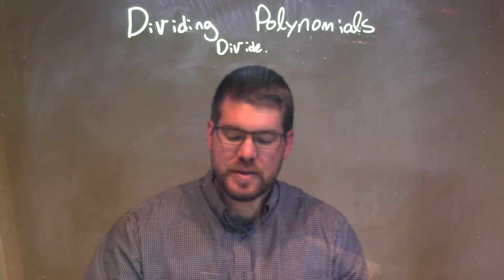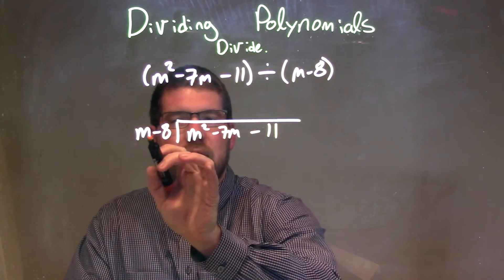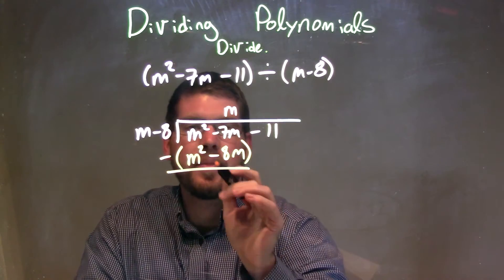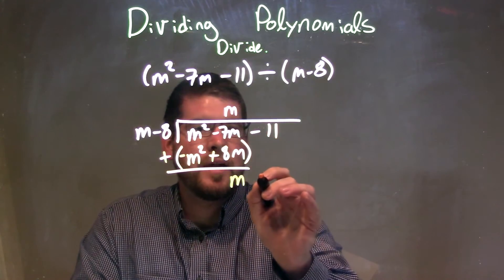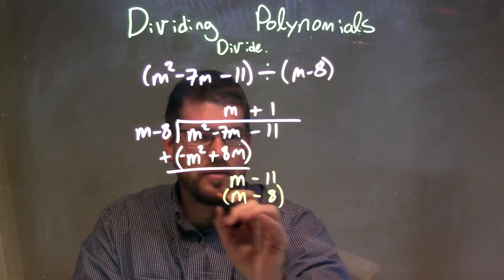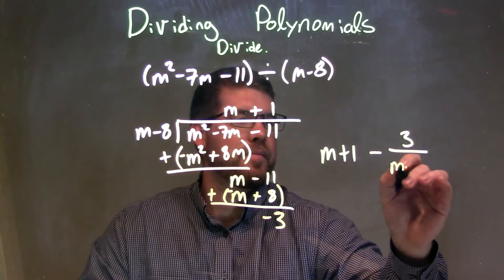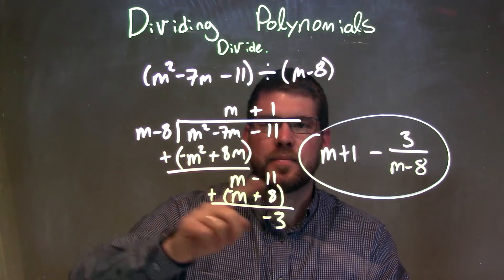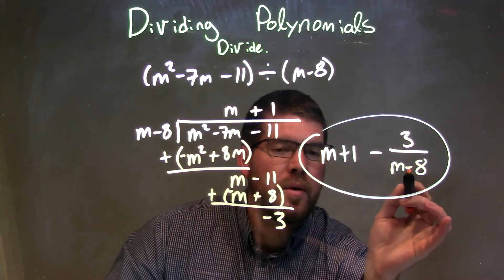Divide (m^2-7m-11)÷(m-8)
In this math video lesson on Dividing Polynomials, I find the quotient of (m^2-7m-11)/(m-8)